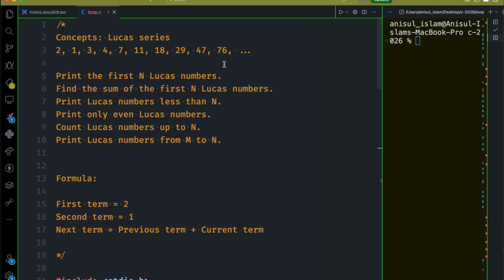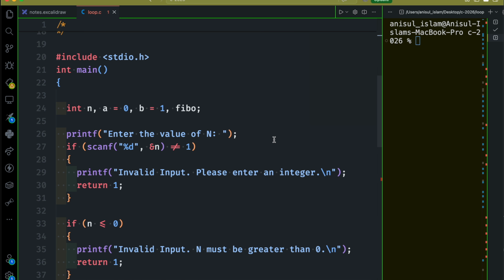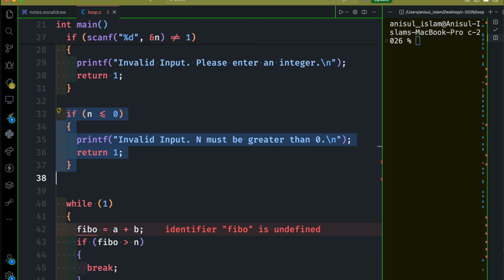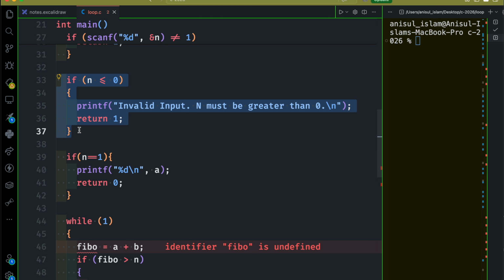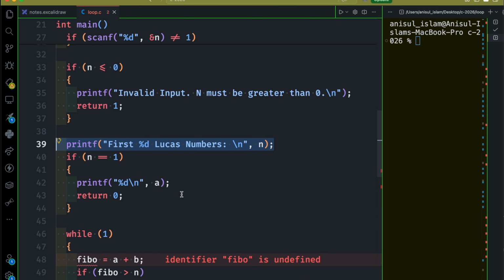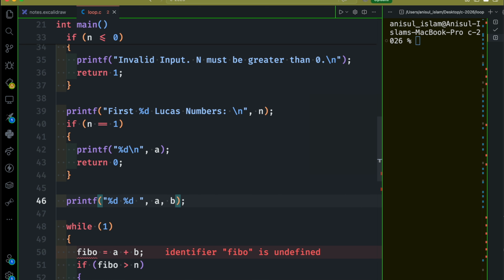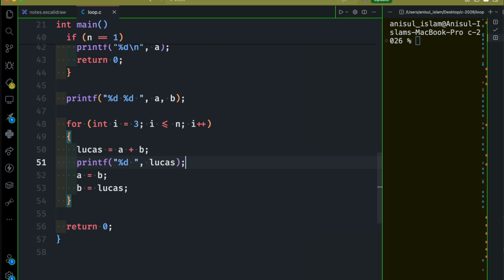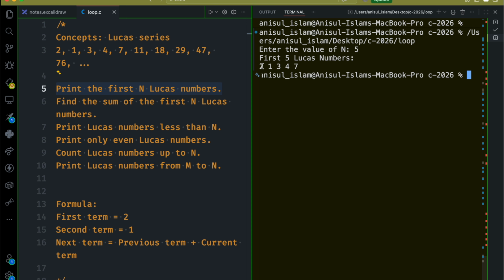C Program English Tutorial 85 : Series | Lucas series